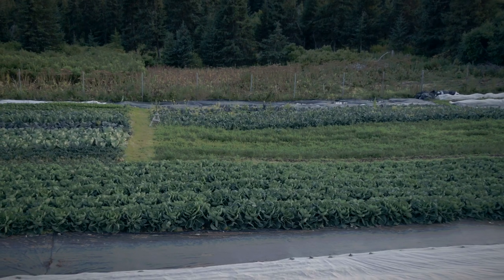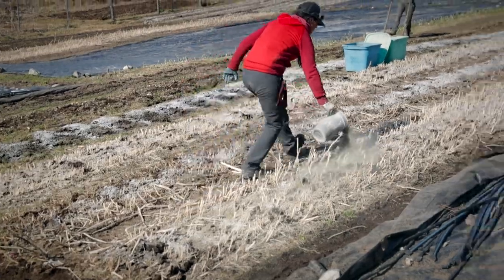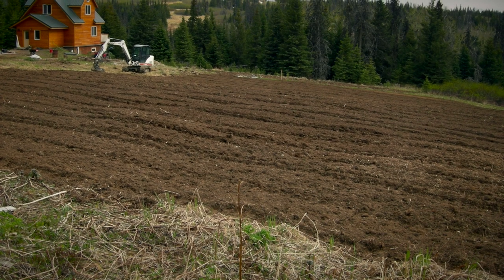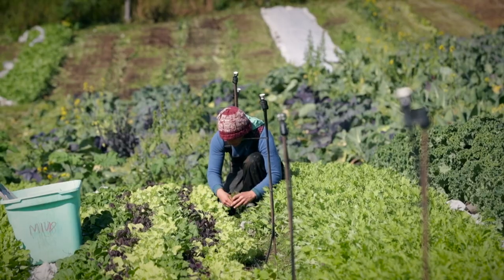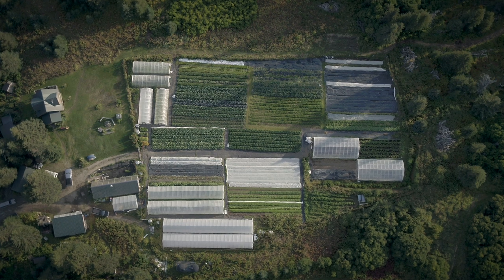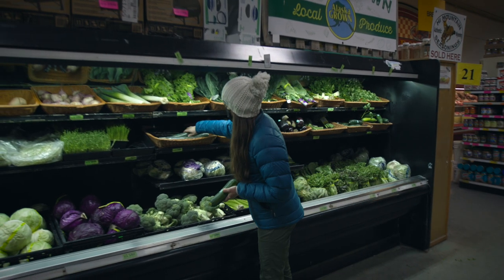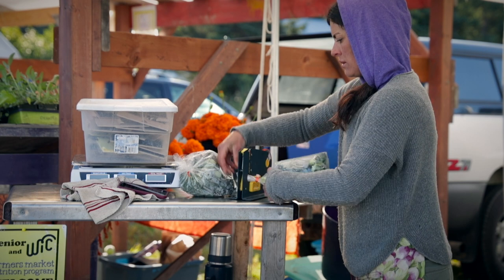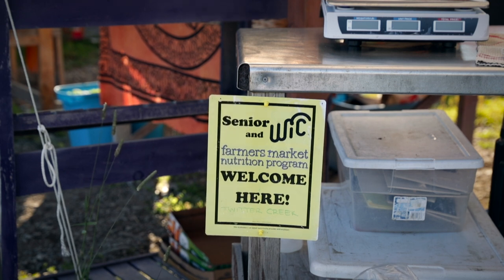Market Gardening In The Last Frontier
The path to successful bio-intensive market gardening in the Last Frontier involves an enthusiasm to work in partnership with nature; to steward the soil and the multitude of organisms it contains and supports. As Alaskans contemplate the reality that a staggering 95% of food found in the grocery stores is imported, Emily Garrity and her Twitter Creek Garden operation are chipping away at this food insecurity and providing a roadmap for others to emulate. Aspiring to provide alternatives to the destructive standards of commercial agriculture, life-long Alaskan, Emily Garrity, shares her hard-won secrets in this biopic short film.

Our film is free to watch. If you find it interesting, please donate to our community fund, which helps share the harvest with those in need.

film: Bjørn Olson, starring Emily Garrity, music: Colin McGovern, additional footage: John Whittier